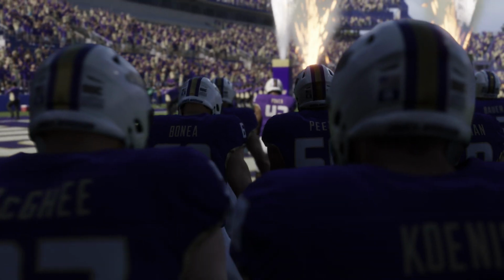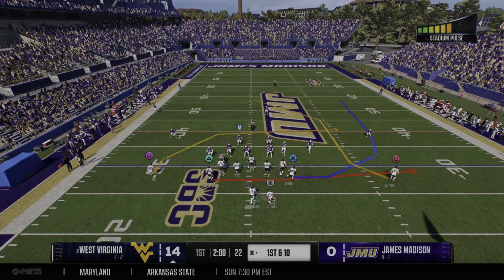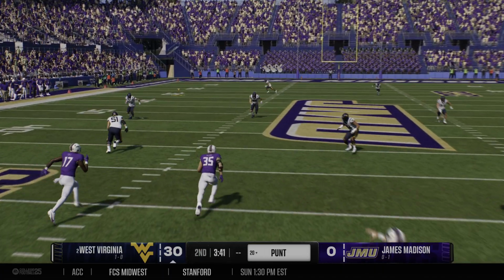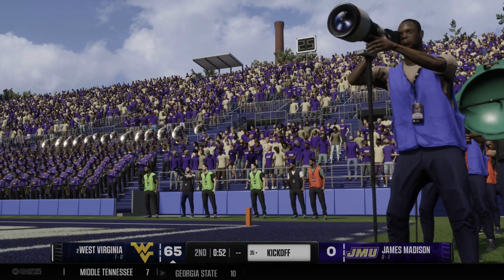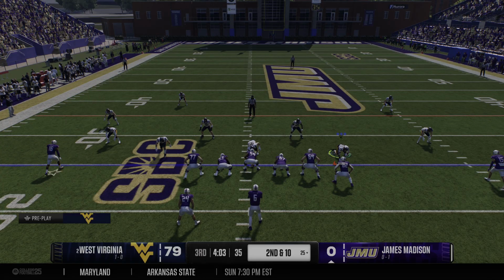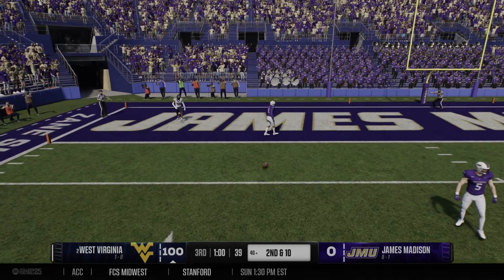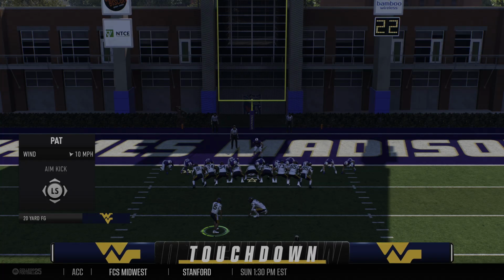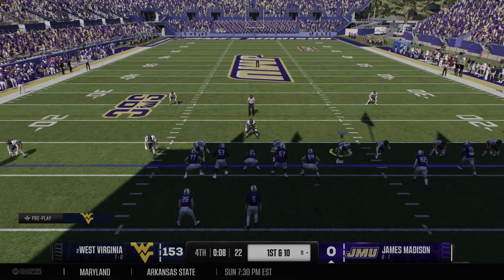Redneck Gaming: College Football 25 WVU vs James Madison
I play the game College Football 25 WVU vs James Madison